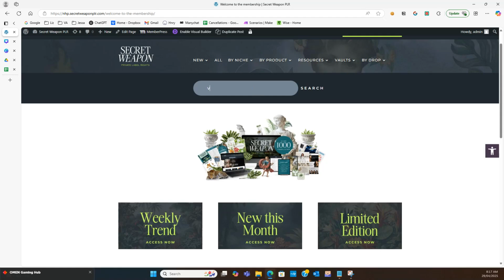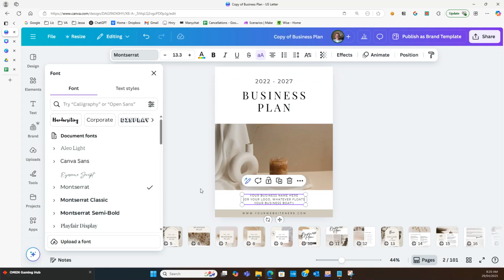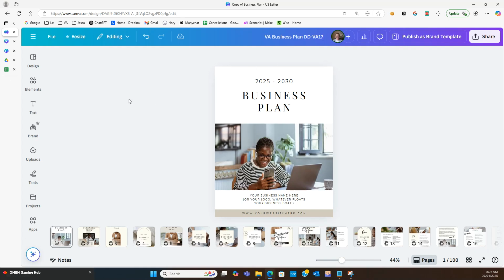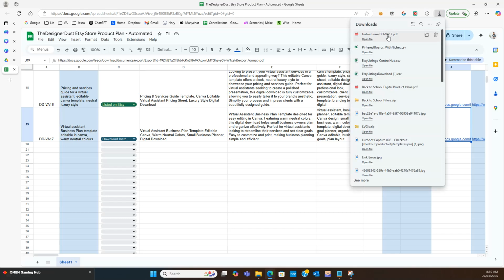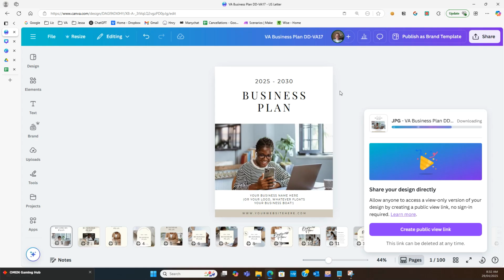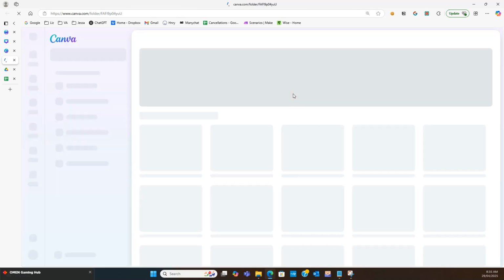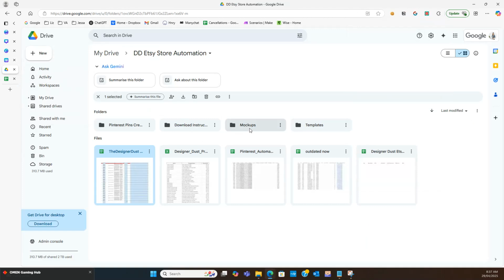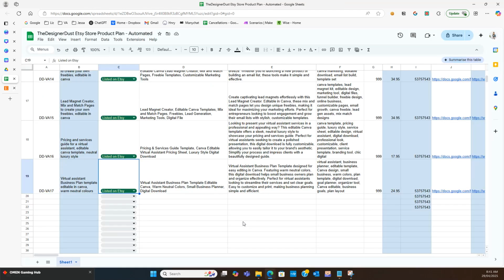My FAST Listing Process Digital Product Creation to Listed on Etsy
Want to be a fly on the wall and watch my entire creation and listing process? In this video, I did cheat and use a product from Secret Weapon PLR so I could show you the entire flow, but it will give you a good understanding of how everything works together.